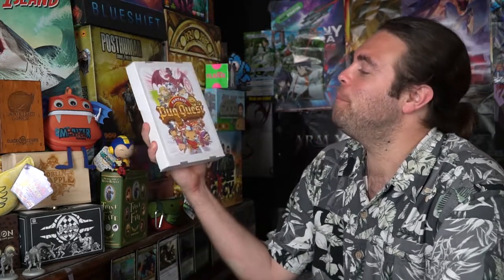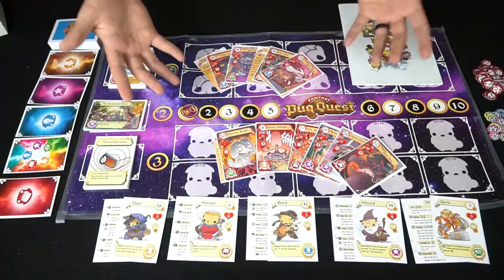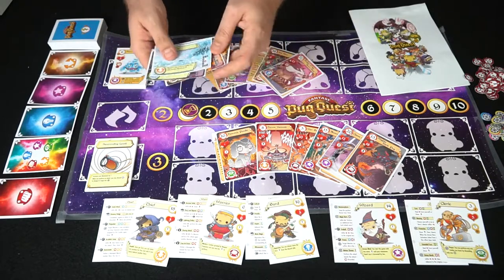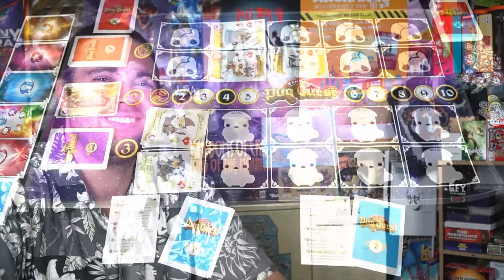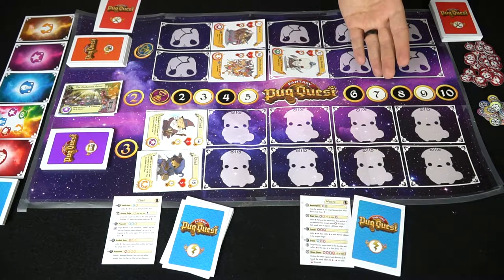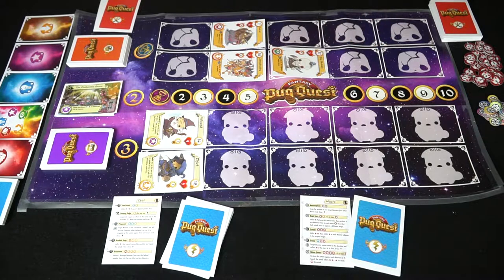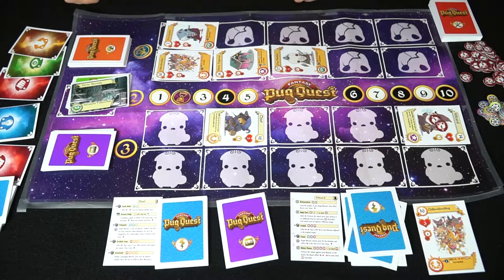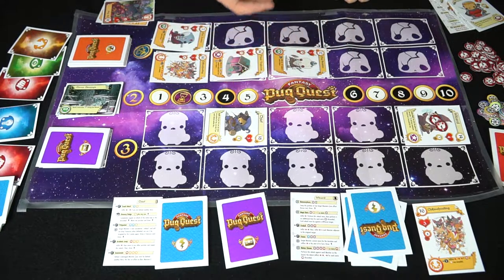Fantasy Pug Quest - Kickstarter - Board Game Reviews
Fantasy Pug Quest Review by Unfiltered Gamer